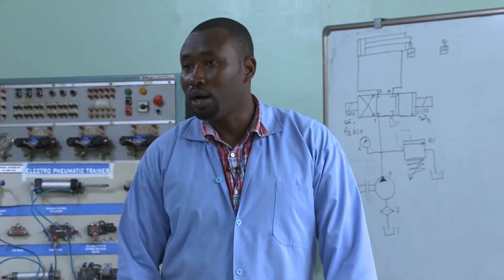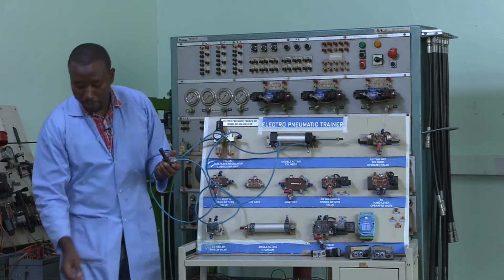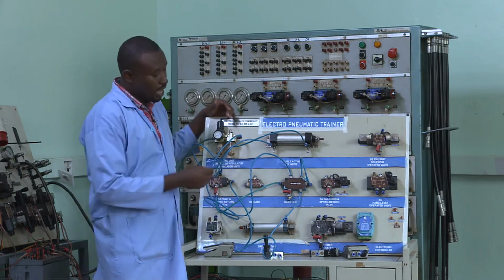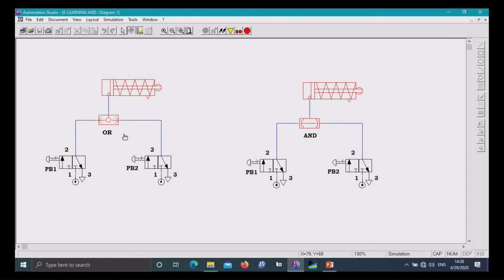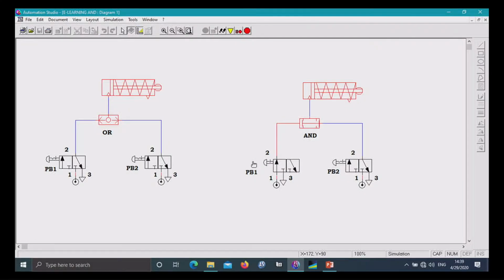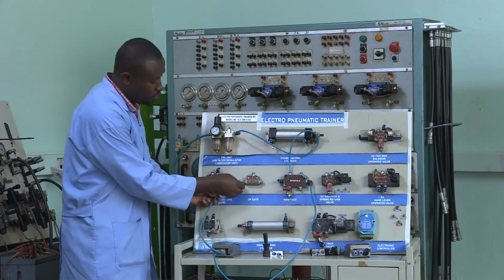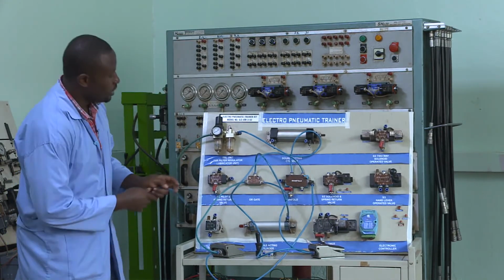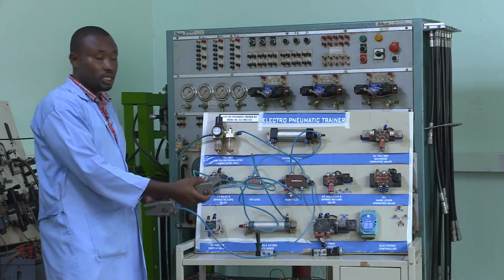Rwanda Polytechnic - Video Tutorial - Pneumatics & Hydraulics - Lesson 4